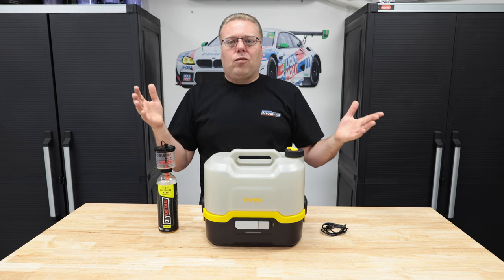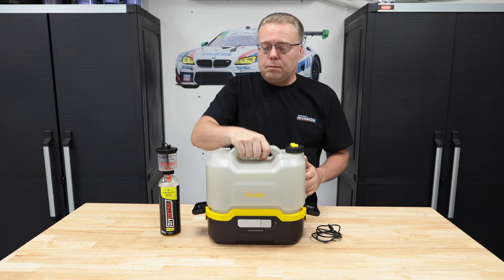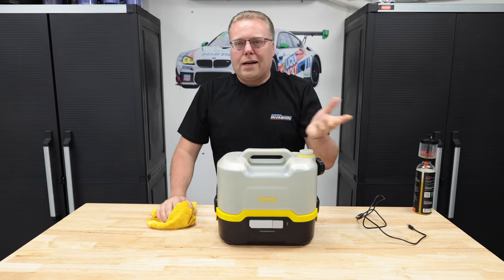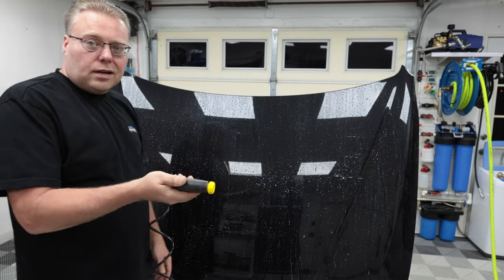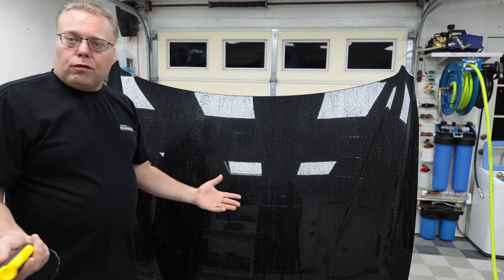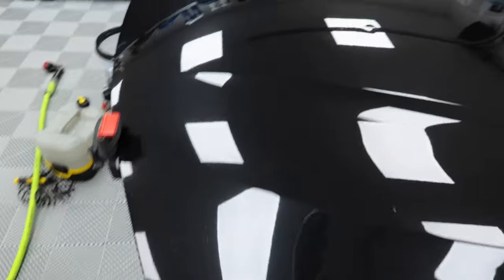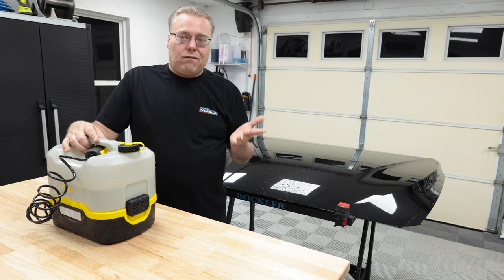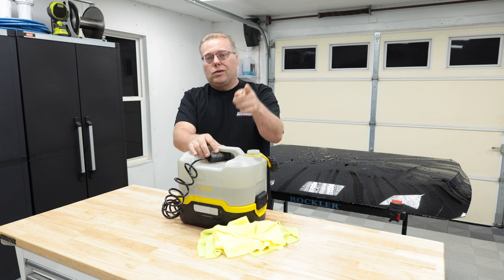Best Rinseless Sprayer? | Battery Powered | Fanttik NB8 | Review & Testing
Today we try out the Fanttik NB8 to see if it is a viable solution for a rinseless wash. We test eveything from spray patterns to battery life. Enjoy the video!

Products In Video:
Fanttik NB8 Cordless Sprayer
Fanttik Combo Deal X9 Pro INflator and NB8 Cordless Sprayer
Orbit Garden Hose Sprayer
Flexzilla Hose
Rag Company Eagle 500
Ryobi Handheld Blower - Check the Products section of the video (Bottom left corner)
Pro Blend Proportioner Small Bottle
Pro Blend Proportioner Gallon Jugs

Items On The Wall Setup:
WaterDrop Spotless
Flow Meter
CR Spotless DIW20
Carbon Filter 1 Micron
Chloramine reduction carbon filter
3/8 female QD coupler
1/4 Female Quick Disconnect Set for Wall
Blueseal Garden Hose Retractable Reel
Fixfans Pressure Washer Hose Retractable Reel
Essential Washer Hose
Flexzilla Swivel Hose
Brass Garden Hose Angles
Ridge Washer Nozzles
15 inch heater hose
3/4 female npt to 3/4 female ght adapter
3/4 male npt to 3/4 male npt adapter
3/4 male npt to 3/4 male ght adapter
Blue Monster Tape
3/8 stainless elbow
m22 to 3/8 female
3/8 male plug